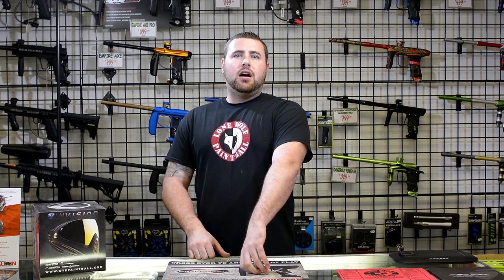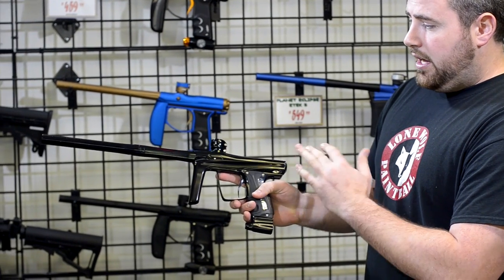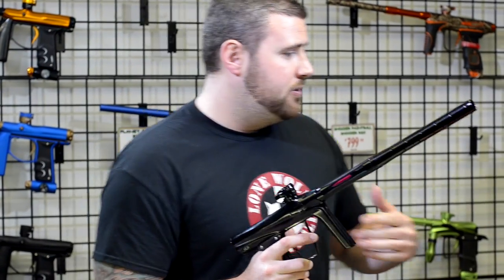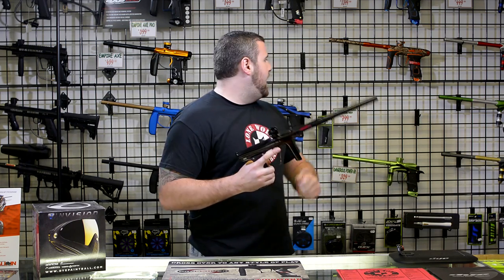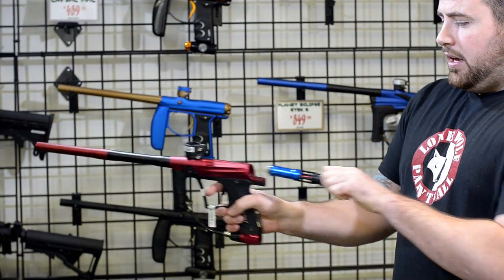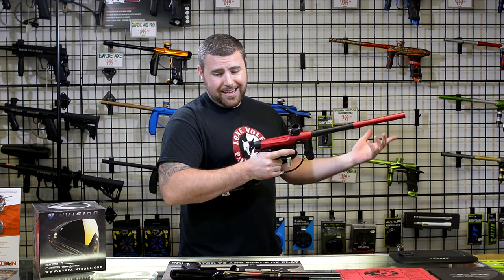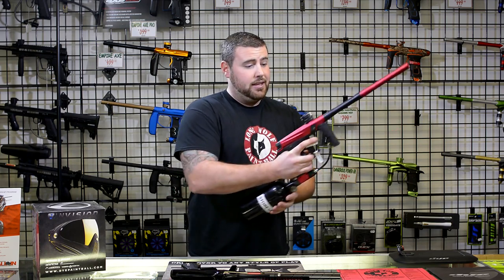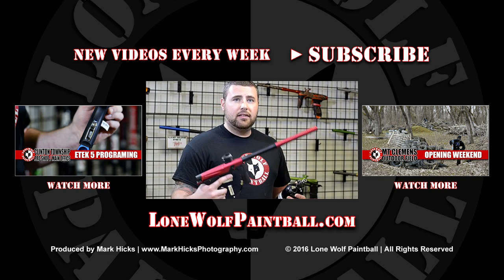Planet Eclipse Gtek vs SP Shocker RSX Paintball Gun Comparison Lone Wolf Paintball Michigan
Tony compares the Planet Eclipse Gtek to the SP Shocker RSX. Which would you buy?

GTEK
A mid-range Eclipse marker with all the value, reliability and efficiency of the Etek line but with the smooth shooting and quiet sound signature that you’ve come to expect from a modern single-tube spool valve marker. This new system has been designed and developed to pull off the perfect trifecta of supreme all-weather reliability with optimal shooting enjoyment and exceptional efficiency.

The Gtek has been subjected to and passed the most extreme environmental testing we have ever devised for a new marker. Repeatedly stored at temperatures as low as -20F for days at a time the marker still fires full velocity on the first time of asking, with zero FSDO (first shot drop-off). Cycled for hours at a time at below freezing without stopping to be lubricated, then heated to 100F and cycled for tens of thousands of shots more the Gamma Core is the most robust drivetrain we have ever devised. And it’s not like our other markers aren’t amongst some of the most durable out there. But the Gtek takes it to a new level.

Shocker RSX
The Shocker® is designed to be as light and as strong as possible. The grip frame has been machined from a single billet of aircraft grade aluminum. Using the latest 3D modeling, engineers have removed every ounce of weight without compromising strength. Air flows through the frame in the straightest path possible, ensuring maximum air flow, without adding tubes or hoses. The ample trigger guard leaves room for the biggest of hands and the fastest of fingers. The attention to detail in the design of the Shocker® frame is as beautiful as it is purposeful. The Shocker® reduces the number of parts, seals, and weight by updating traditional thinking and once again bringing fresh ideas to the industry. The Shocker® became a legend through innovation and pursuit of performance, the RSX’s unique body design proves there is still innovation to be made.